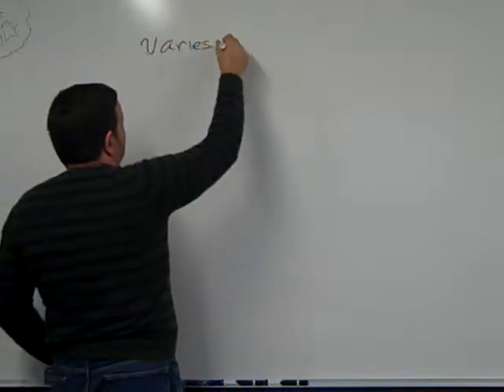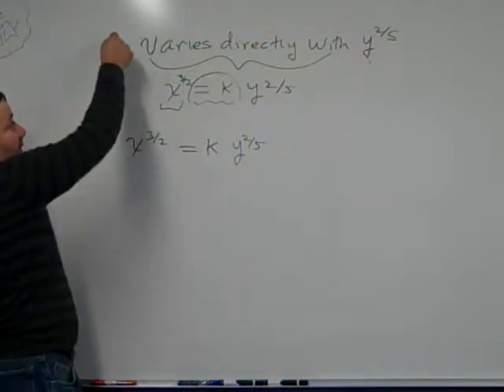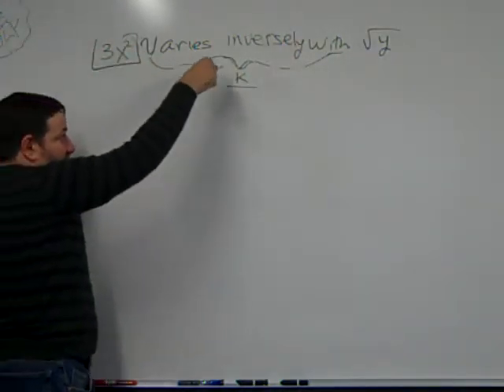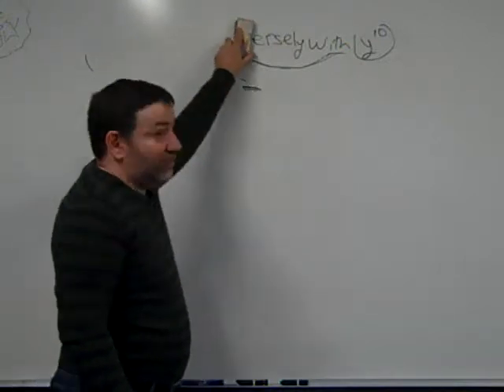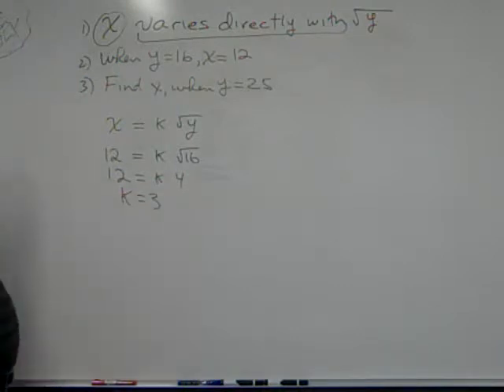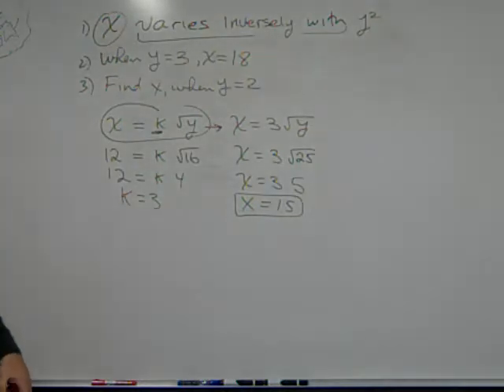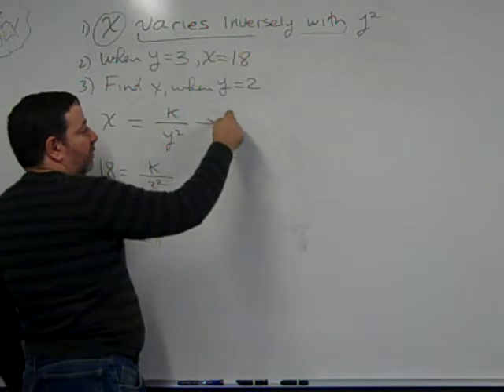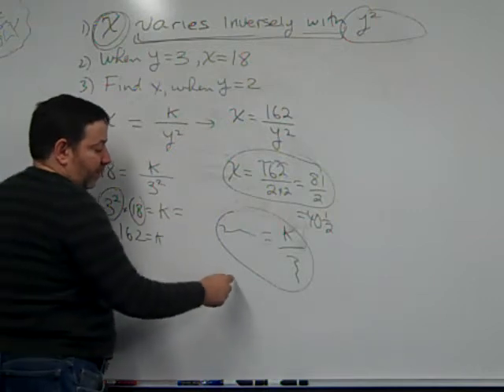I dare you to watch this video and not buy it!